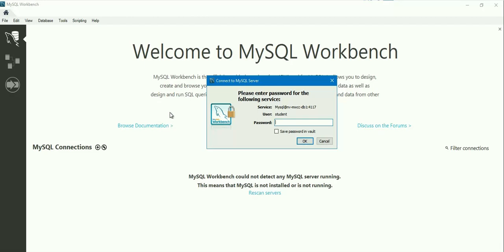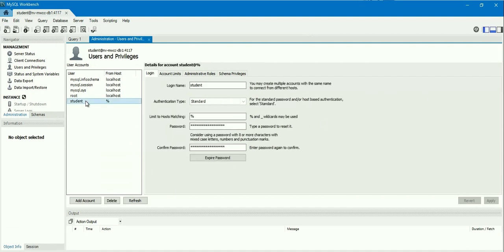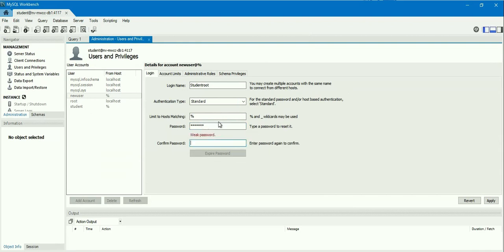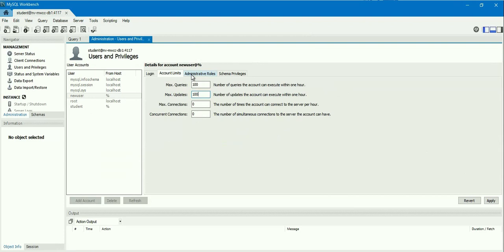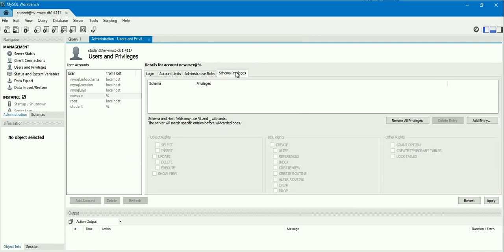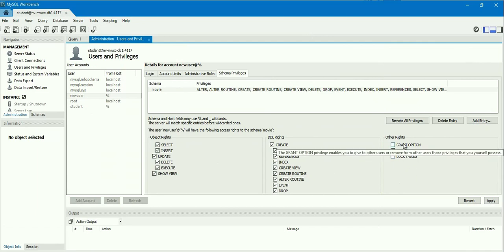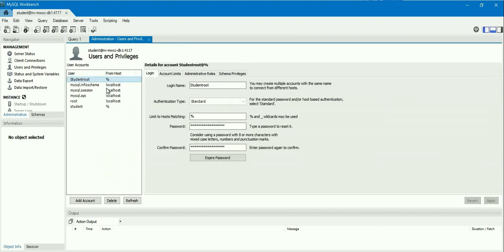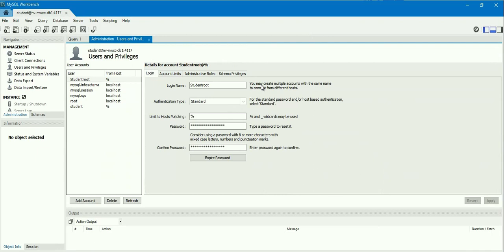MySQL Workbench Users and Privileges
Brief video on how to alter User accounts and Privileges on MySQL workbench.